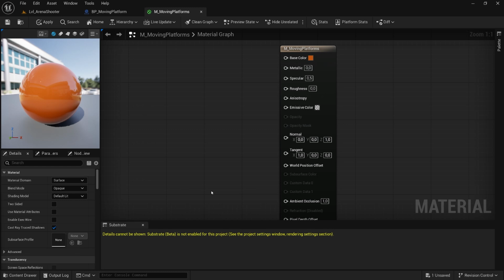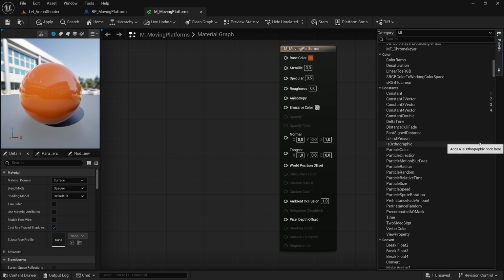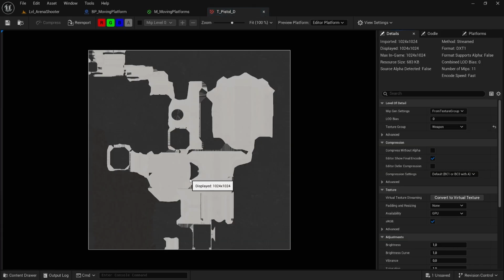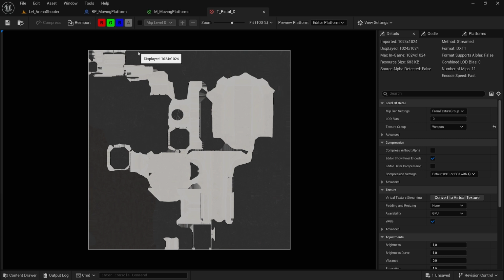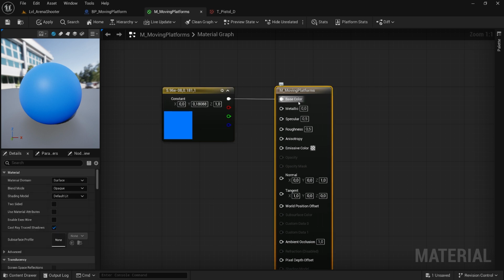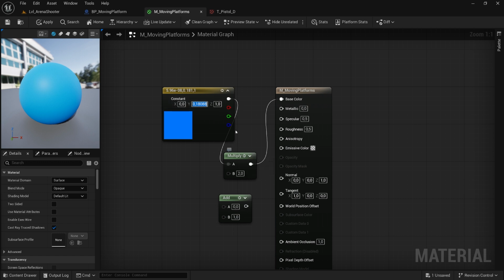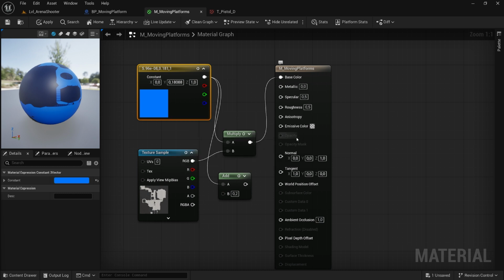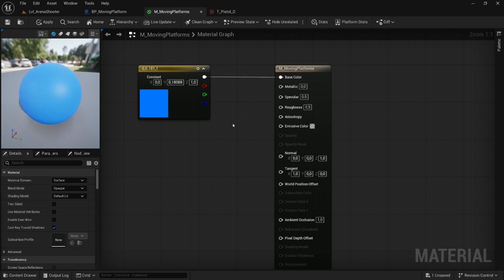Unreal Engine Material Fundamentals: Material Common Nodes and Operations